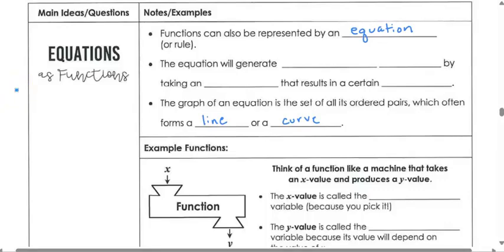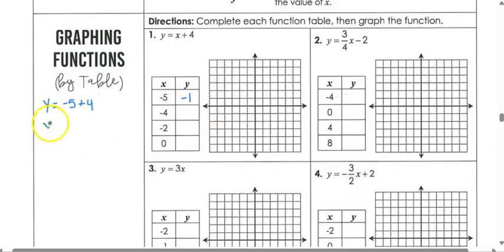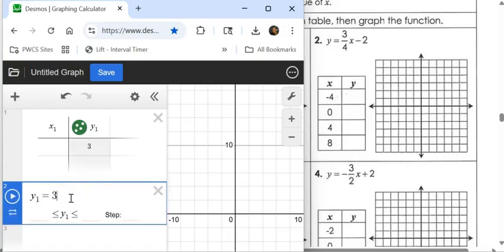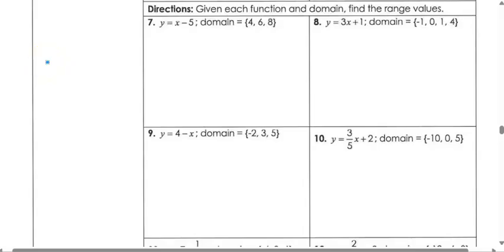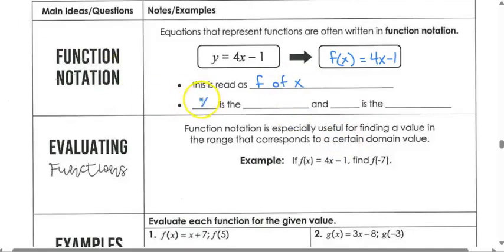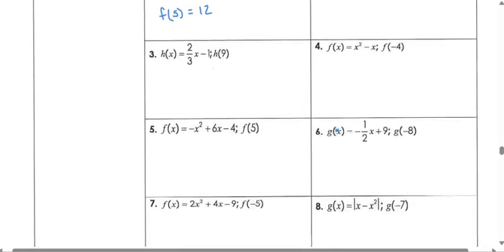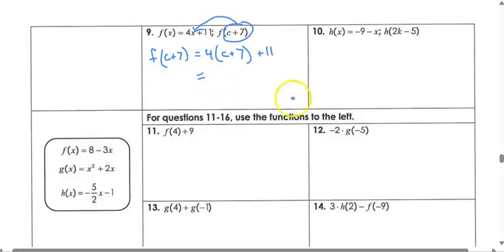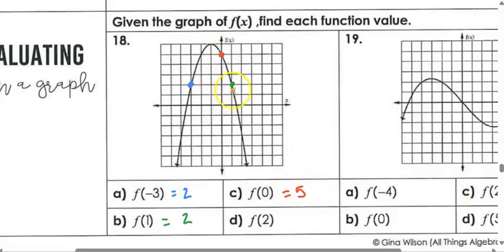5.3 - Evaluating Functions